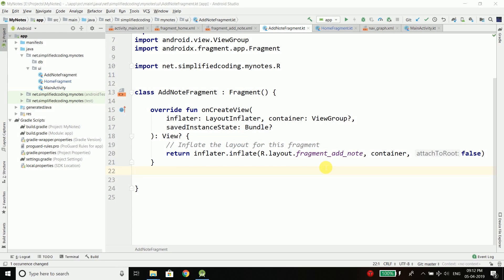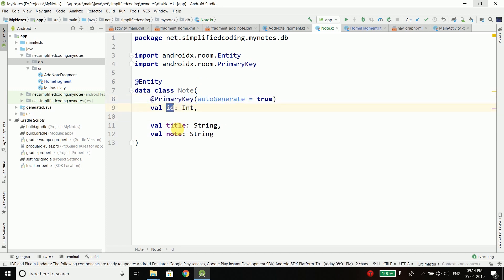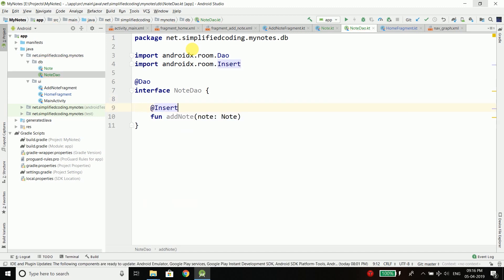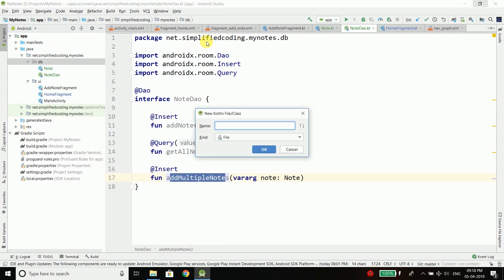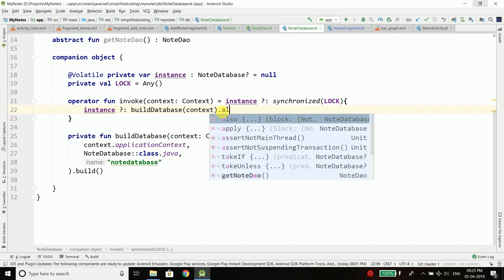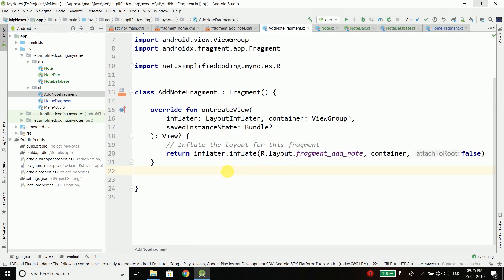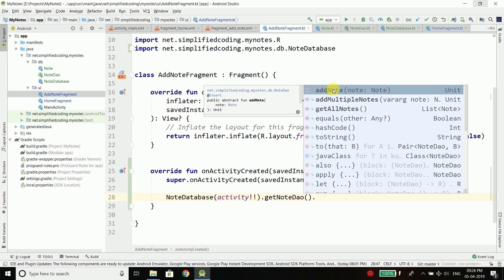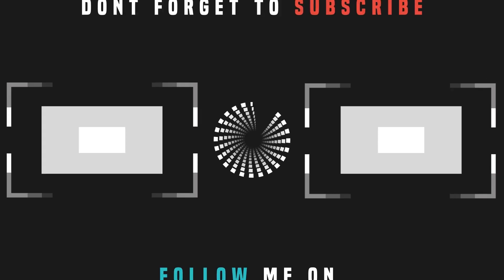#3 Android Room Tutorial - Room Components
In this video we will learn about the basic components of Room which are

- Database:  An abstract class annotated with @Database and extending RoomDatabase class.

- Entity: Represents the table in our database.

- DAO: For every entity a DAO interface is needed that contains functions for accessing the database.